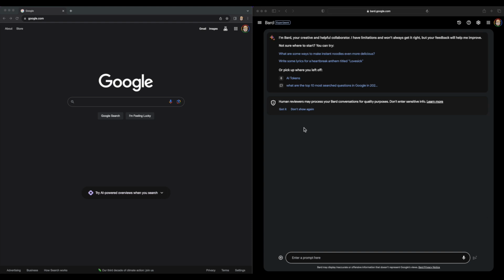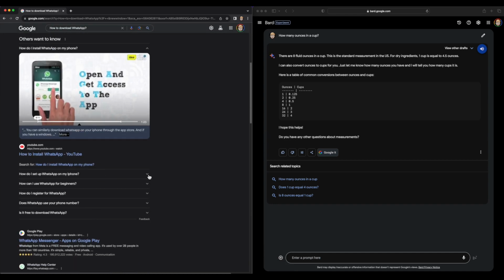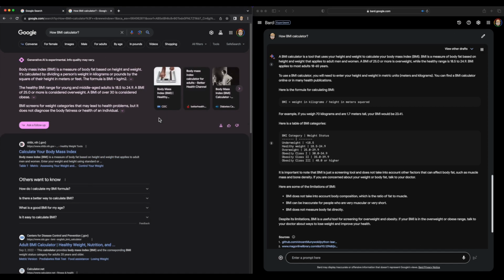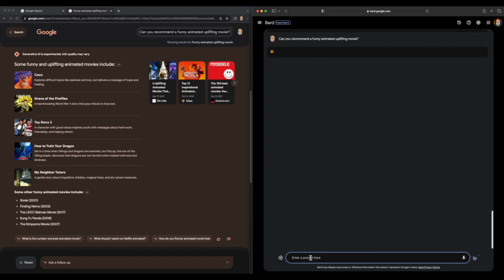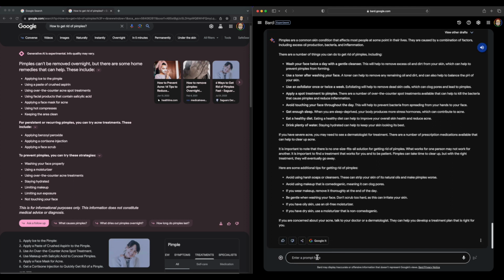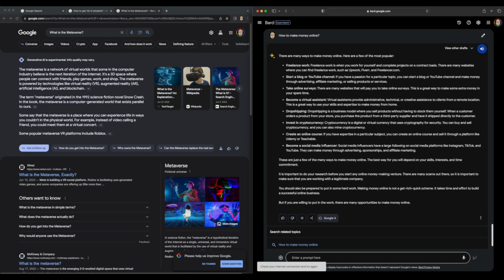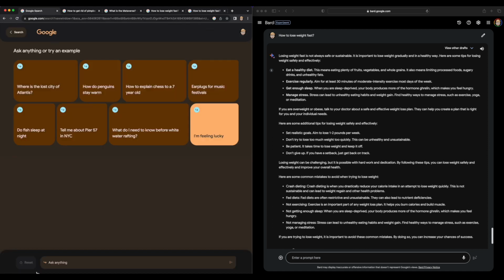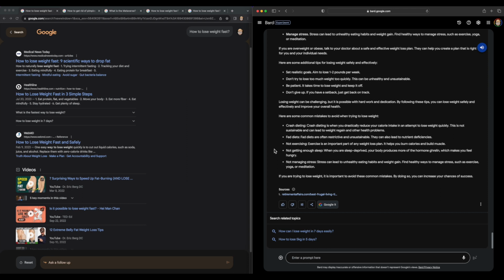Google Bard vs. Google Search Generative Experience: Who Wins the Generative Showdown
🌟 "Get ready for an epic AI showdown like no other! In this thrilling video, we dive headfirst into the world of AI content generation with a side-by-side comparison of Google Bard and Google Search. But there's a twist! We're not just exploring their capabilities – we're doing it by examining the top 10 searches of 2023!

🚀 Join us as we unravel the mysteries behind the most popular search queries of the year and witness these two AI giants work their magic. Will Google Bard's creative flair win the day, or will Google Search's experience in the game prove unbeatable?

🧐 We'll explore the results, showcasing the hilarious, inspiring, and jaw-dropping content created by these AI powerhouses. From trending memes to insightful articles and maybe even some futuristic predictions, you won't want to miss a second of this AI showdown!

🤖 It's a clash of the titans in the realm of artificial intelligence, and we'll be your guides through this mind-bending adventure. So, grab your popcorn, subscribe if you haven't already, and prepare to be amazed as we pit Google Bard against Google Search in a battle of generative content like you've never seen before.

Who will come out on top in the quest for AI supremacy? Tune in to find out and be part of the conversation about the future of content generation in 2023!